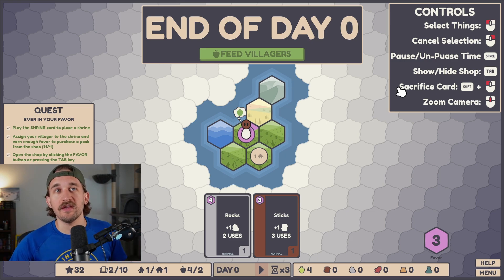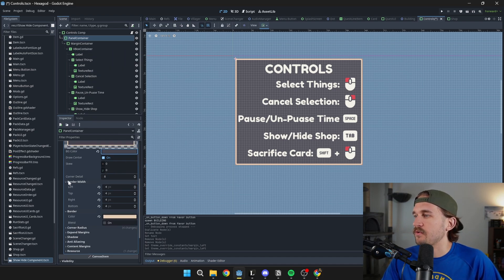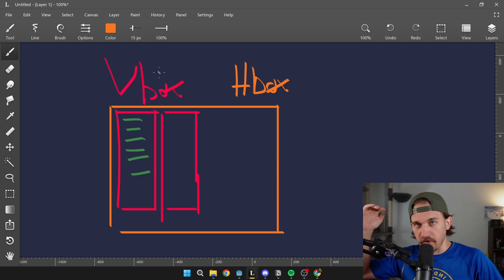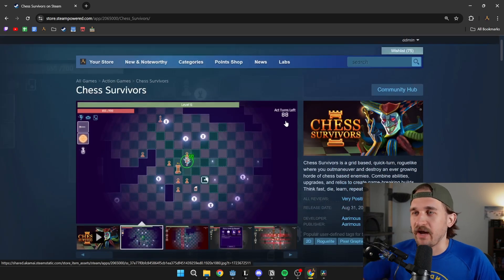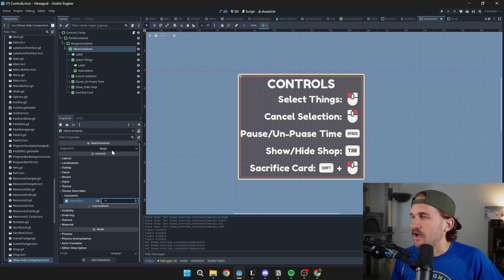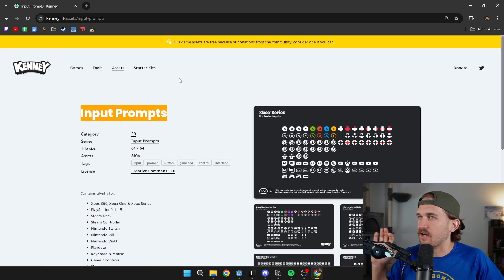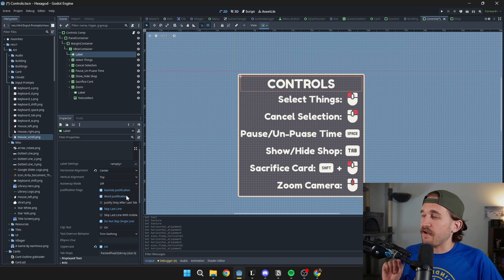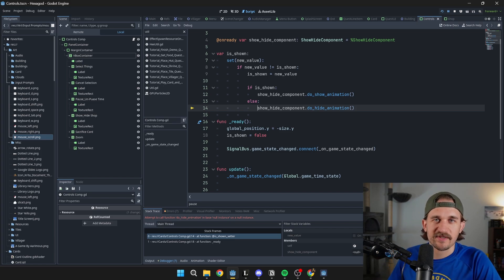How I use Godot Nodes to make my UIs - Godot Tutorial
Here's a quick and dirty overview for how I use Godot Control nodes in my projects. Godot's control Nodes are a bit confusing at first, but I've found that I basically use 6 nodes Margin Container, Panel Container, Label, Vbox, Hbox, and TextureRect.

00:00 Intro
00:45 General Scene Structure
02:15 VBox and HBox Stuff
03:20 Support my Work
04:01 More on VBox and HBox
05:42 Labels and TextureRect
08:00 Texture Uniqueness
08:32 Label Properties I Use
10:00 UI is Hard, but Stick with It